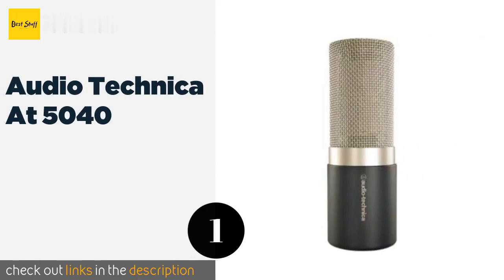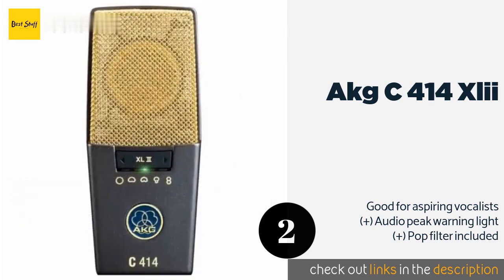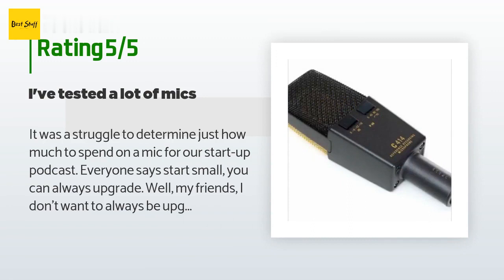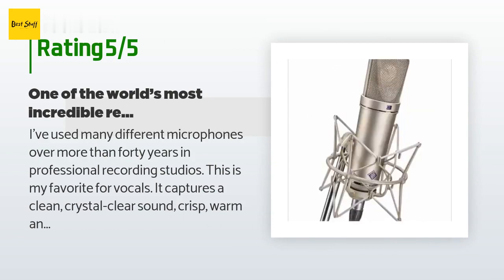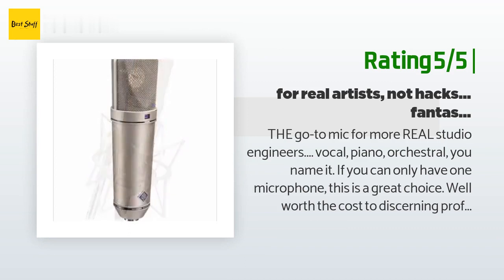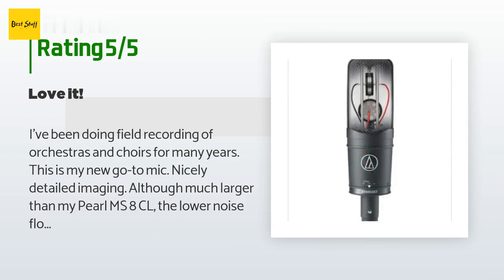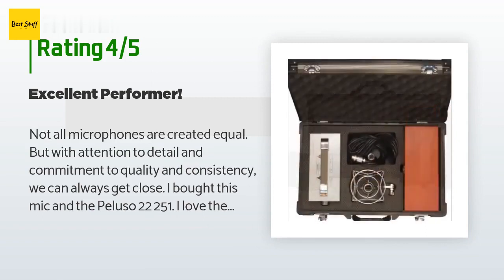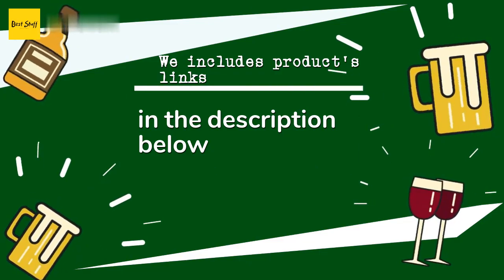🌵5 Best Studio Microphones 2020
1 - Audio Technica At 5040:
✅ Amazon US
🌏 Amazon International

2 - Akg C 414 Xlii:
✅ Amazon US
🌏 Amazon International

3 - Neumann U 87 Ai:
✅ Amazon US
🌏 Amazon International

4 - Audio Technica At 4050 St:
✅ Amazon US
🌏 Amazon International

5 - Peluso 2247 Le:
✅ Amazon US
🌏 Amazon International